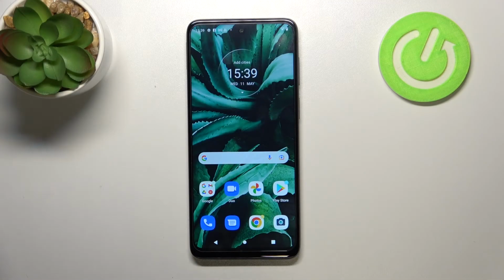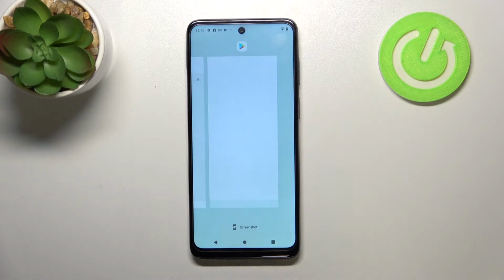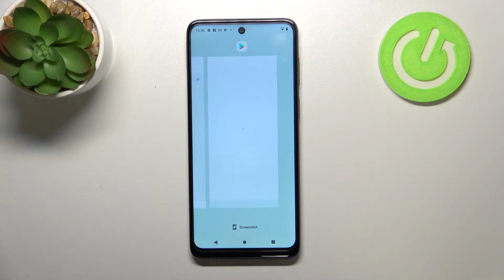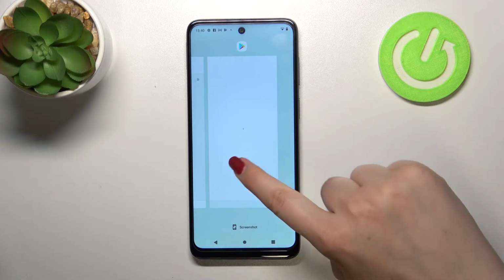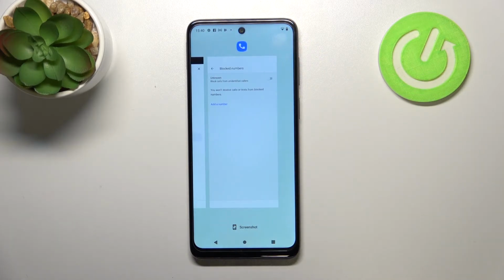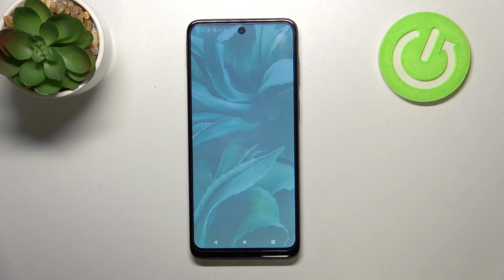How to Turn Off Running Apps on MOTOROLA Moto G22 - Disable All Running Apps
Find out more info about MOTOROLA Moto G22:
Hi! Watch this tutorial to learn how to disable all running apps on MOTOROLA Moto G22. Let us show you how to quickly and efficiently close all applications that run in the background unnecessarily all the time and slow down your device. Visit our YouTube channel to learn more about this amazing MOTOROLA device.

How to turn off running apps in MOTOROLA Moto G22? How to switch off apps in MOTOROLA Moto G22? How to deactivate apps in MOTOROLA Moto G22? How to turn off applications in MOTOROLA Moto G22? How to switch off applications in MOTOROLA Moto G22? How to close all running apps on MOTOROLA Moto G22? How to speed up MOTOROLA Moto G22?